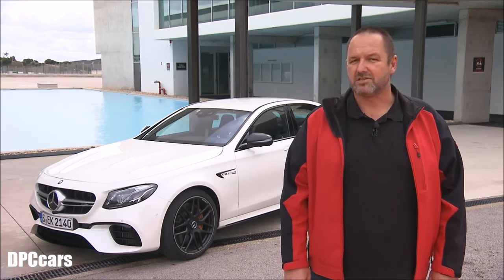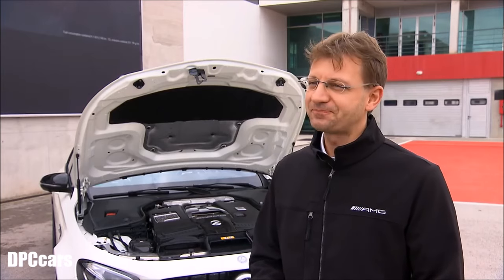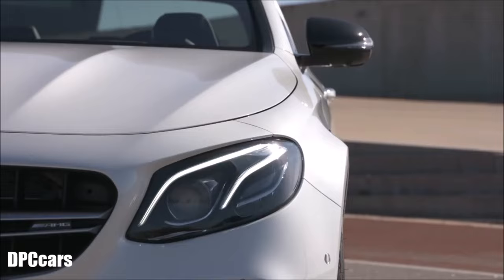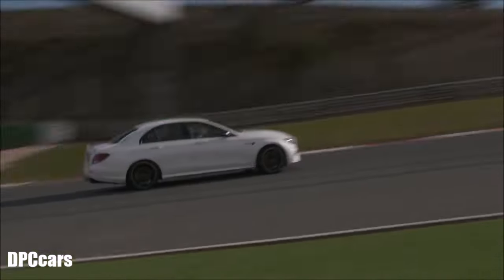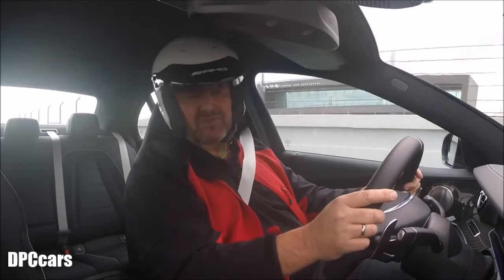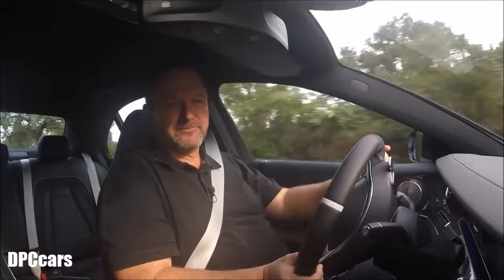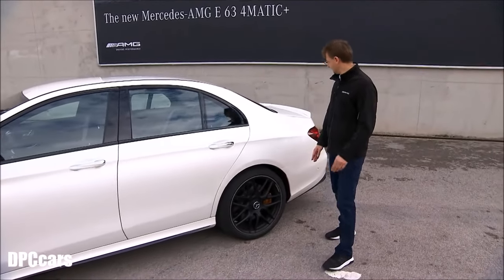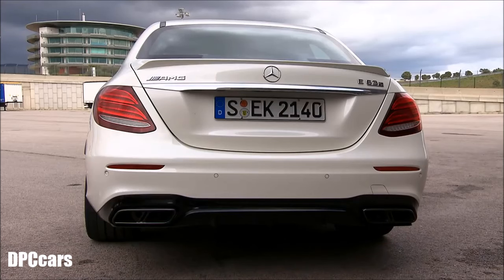2017 Mercedes AMG E63S Review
The 4.0-liter V-8 for the first time is fitted with a pair of twin-scroll turbochargers, resulting in 563 horsepower and 553 lb-ft of torque in the basic, non-S model. The sprint from zero to 60 mph takes a mere 3.4 seconds, according to Mercedes, and top speed is limited to 155 mph. In the E63 S, engine output reaches a new high of 603 horsepower and 627 lb-ft, the latter delivered on a plateau that stretches from 2500 to 4500 rpm. The S reaches 60 mph in a factory-estimated 3.3 seconds, with its top speed capped at 186 mph.